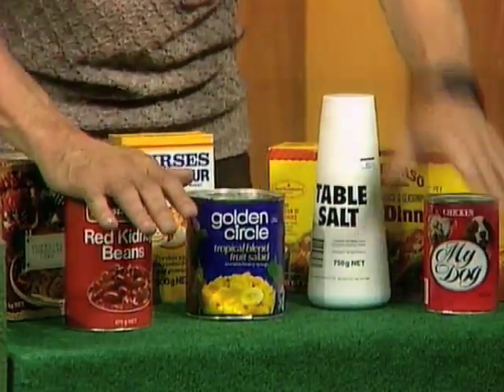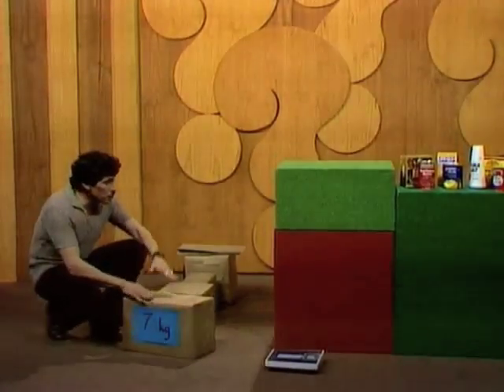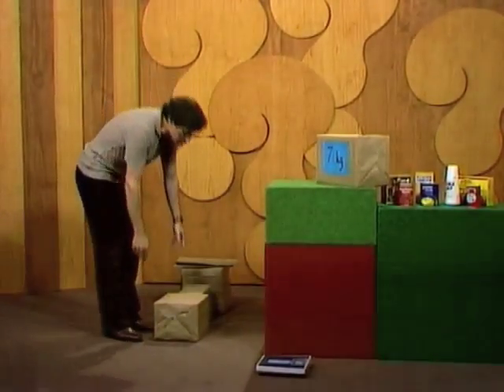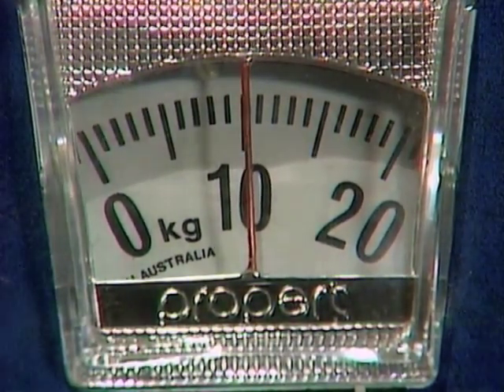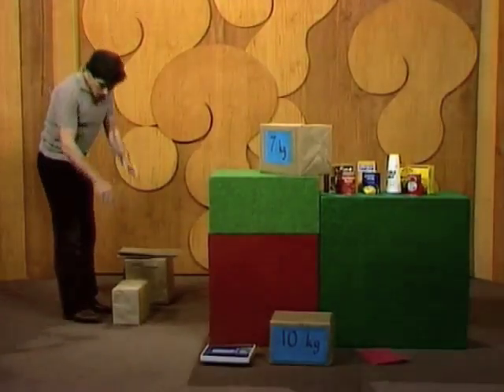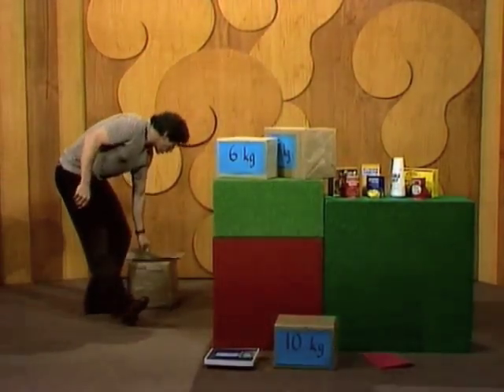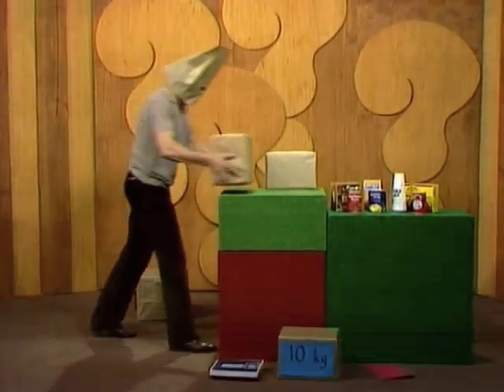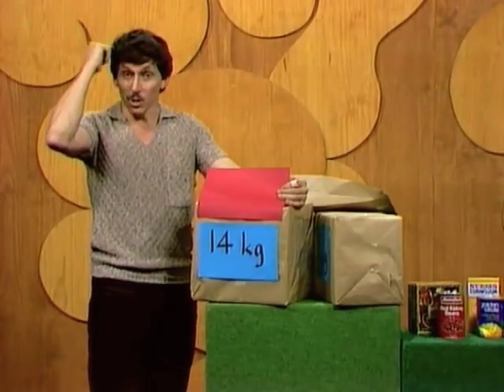Brain Computer and Predictions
Deane shows that the human brain can use visual information to make surprisingly accurate tactile predictions.